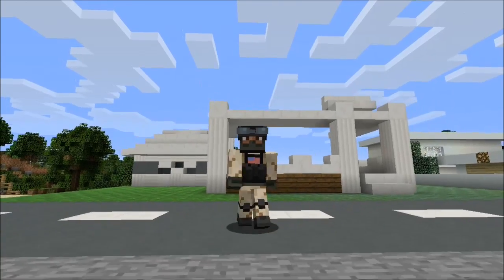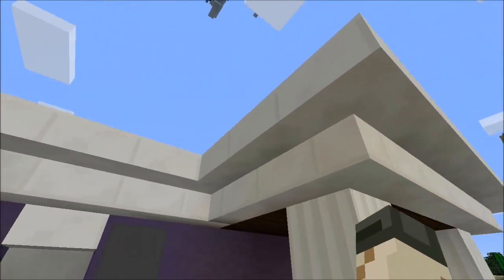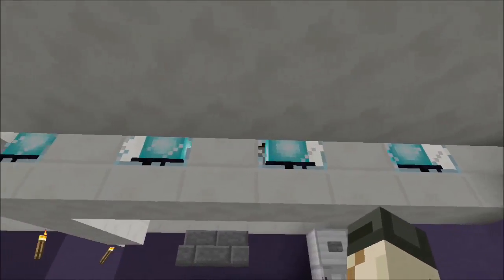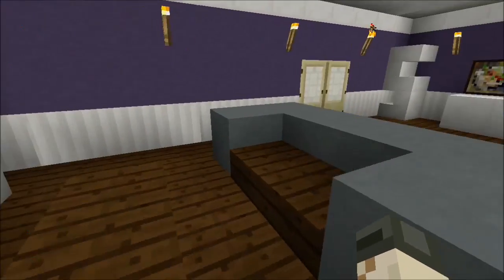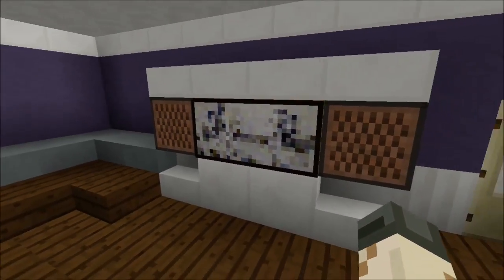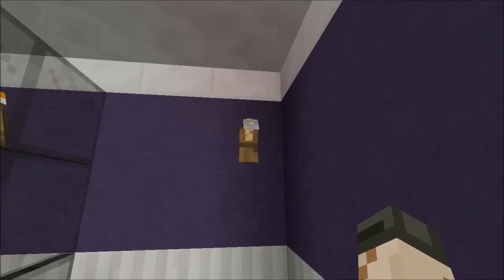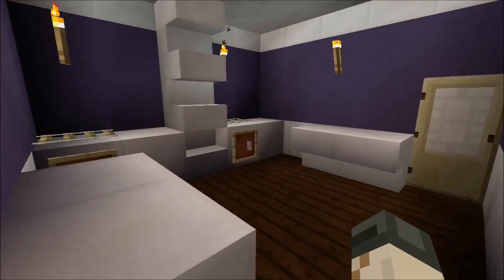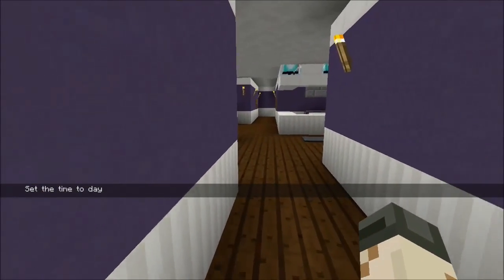Tours of Garland Ep. 7 - Minecraft Xbox 360